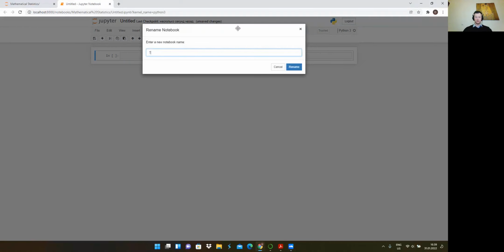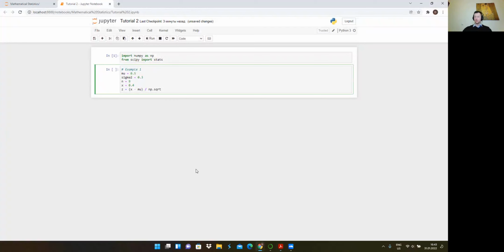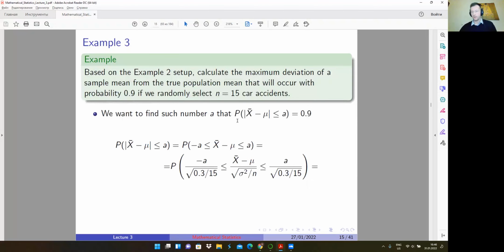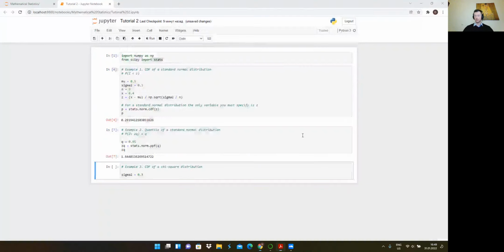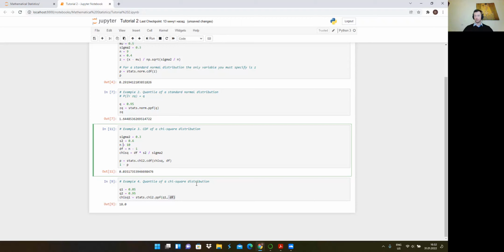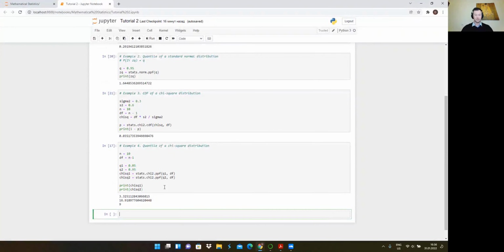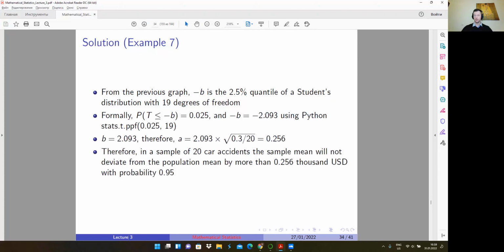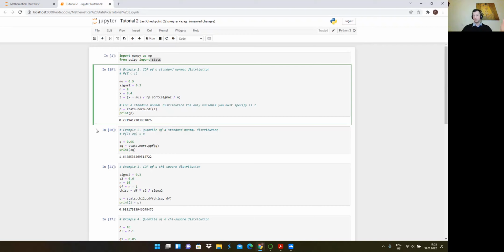Introduction to Python. Tutorial 2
In this tutorial you will learn how to compute cumulative distribution functions and quantiles in Python